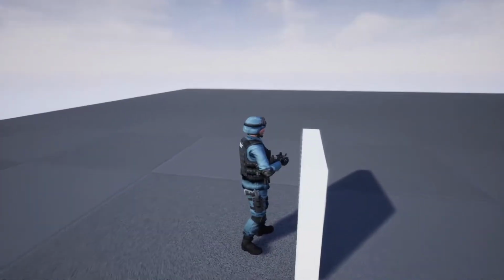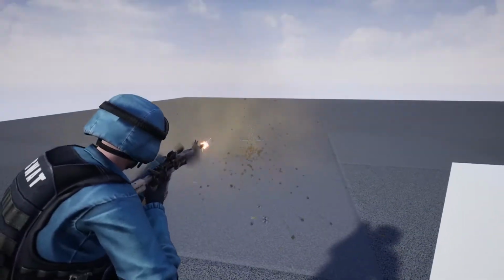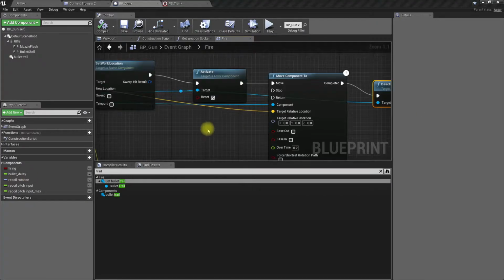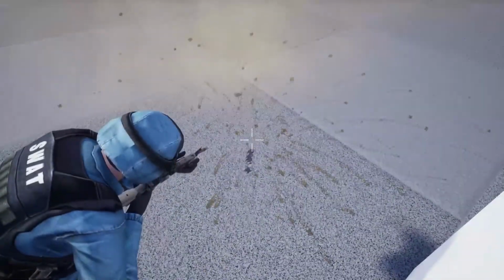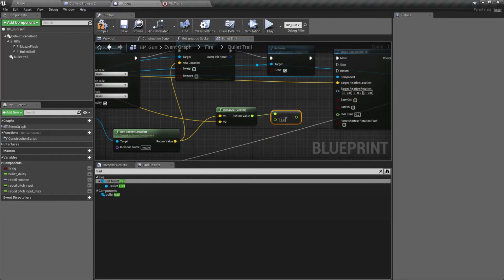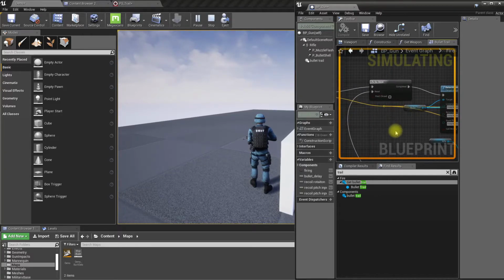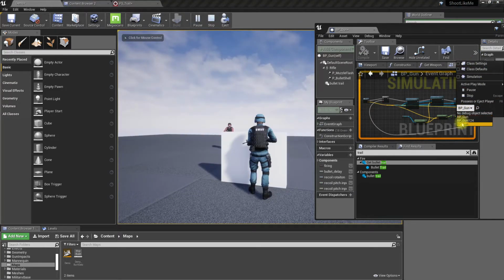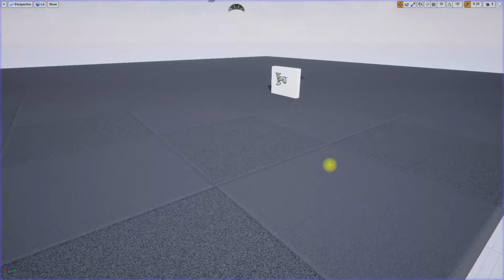Unreal Third person Shooter #48 - Enemy Bullet Trails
In this episode  of unreal engine third person shooter series, I am going to improve the visibility of the bullet trails so that the player will be able to clearly see from where he go shot and who is shooting at him. This is very important for the player's experience.